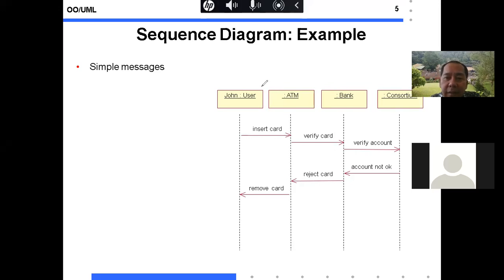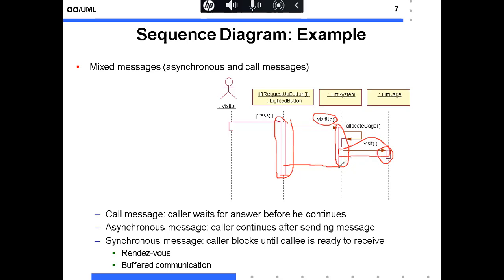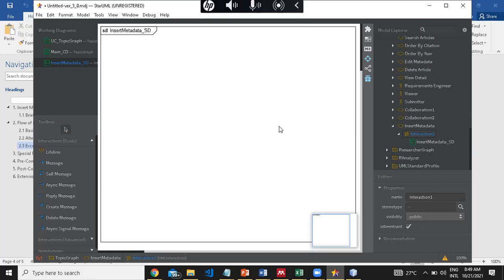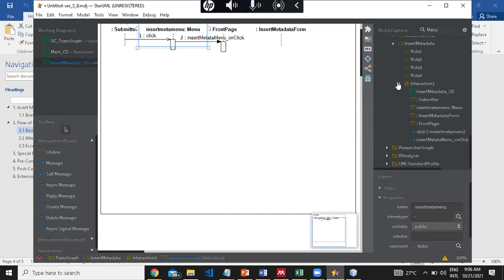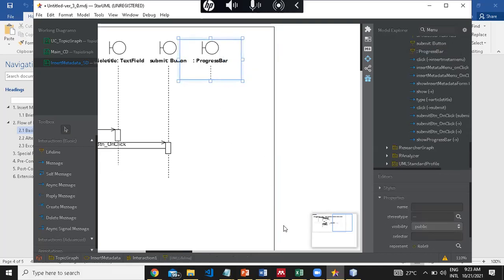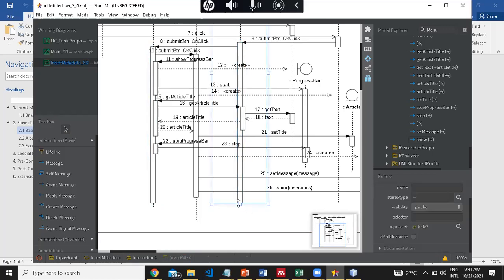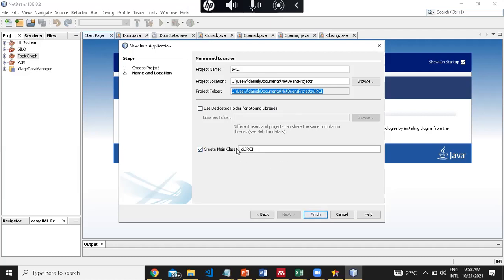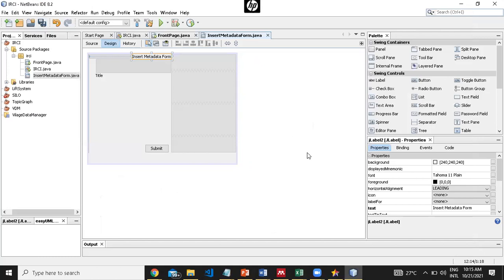PPL-IUP: Sequence Diagram (Part-1)